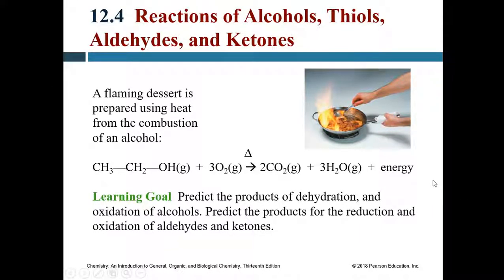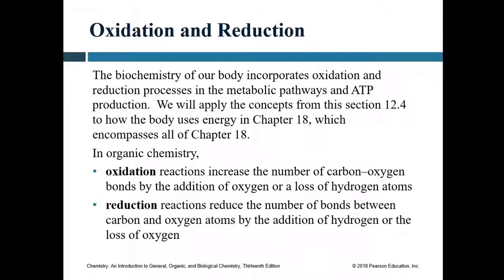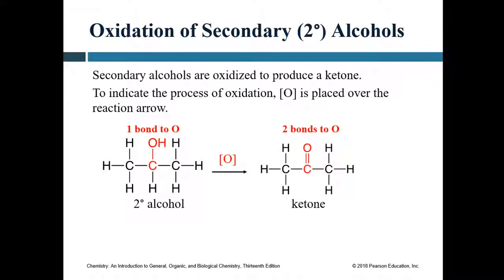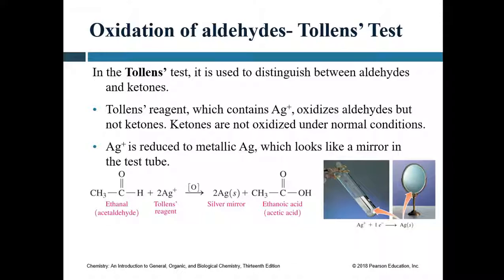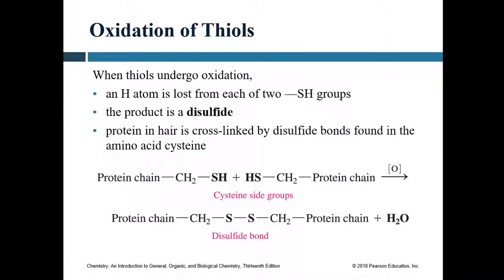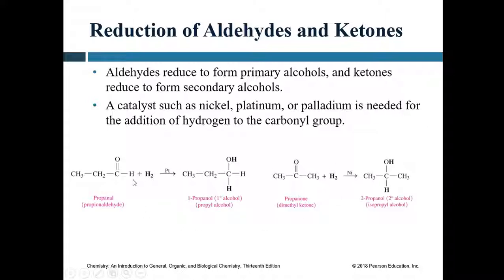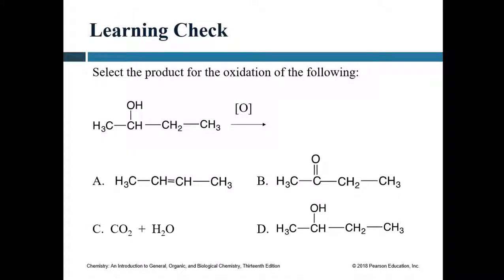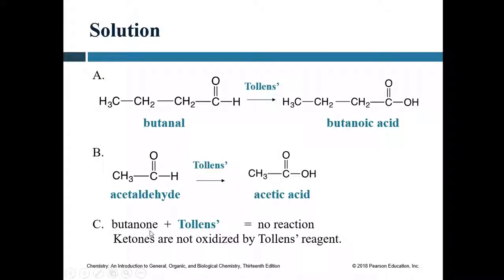Video 10-21-2019 6-25-19 AM